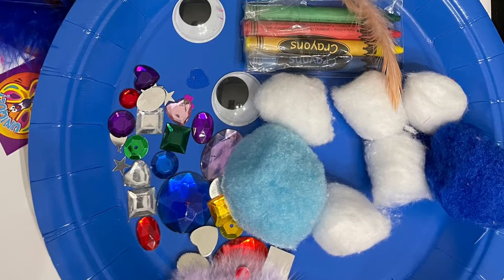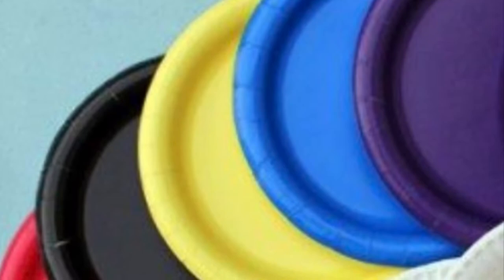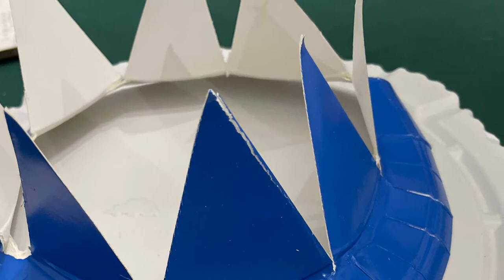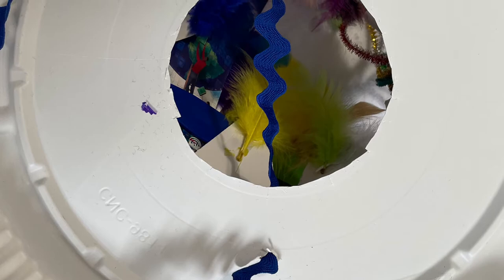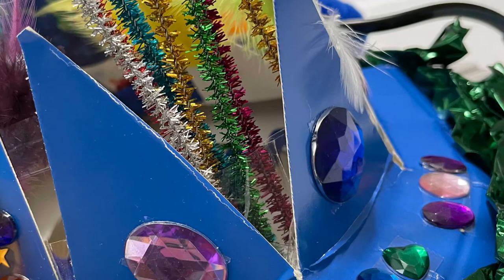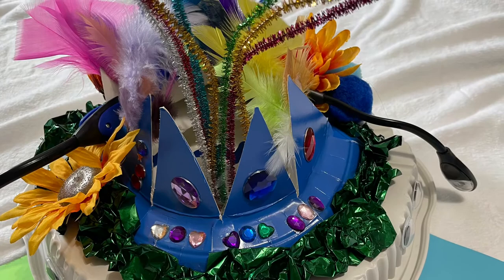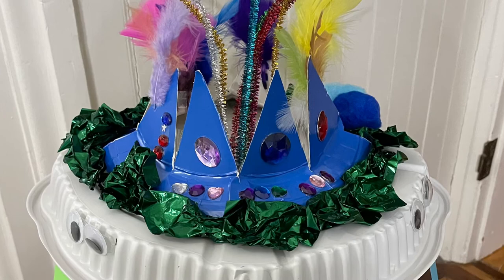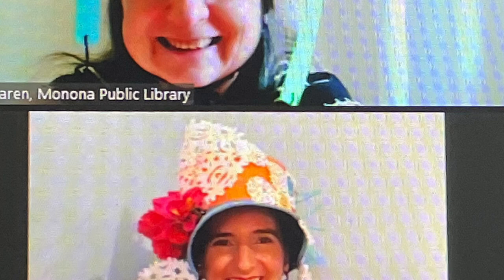Craft a Crazy Hat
Make a party hat!